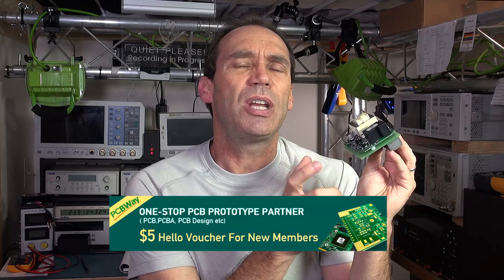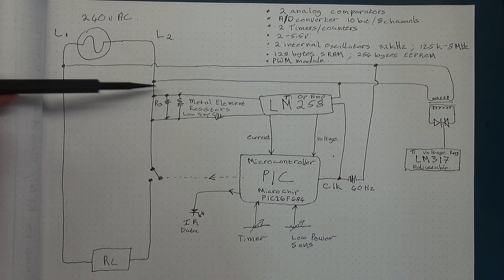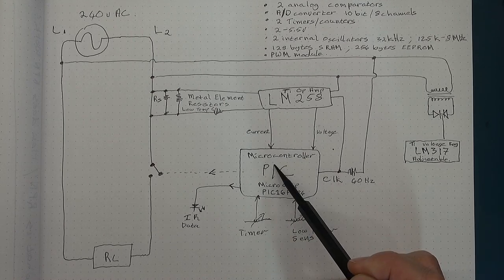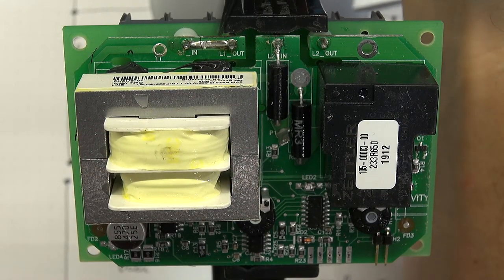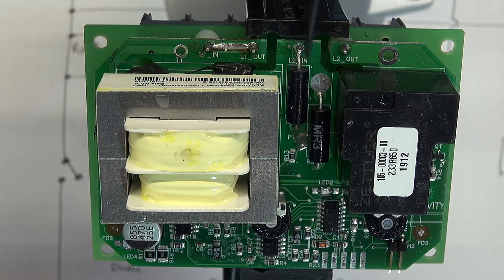A Look Inside #13 - PumpSaver / LittleFuse by Symcom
A look inside the workings of the well protector,  PumpSaver / LittleFuse by Symcom. I take a look at the workings of the circuit which contains the LM317 voltage regulator, LM258 Op Amp and the PIX16F684 programmable IC.

Amazon Store
Sign-Up below to join over 20,000 awesome people to learn from our Arduino Crash Course - it's 12 optimized video lessons to get you up and running quick with Arduino.

Music clip from Youtube Music Library - Phase Three by Huma-Huma